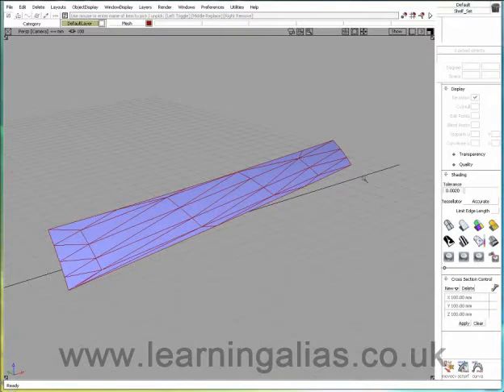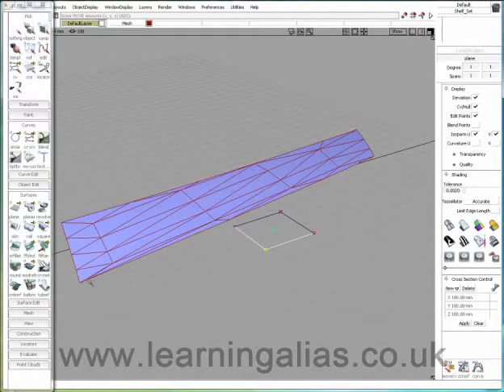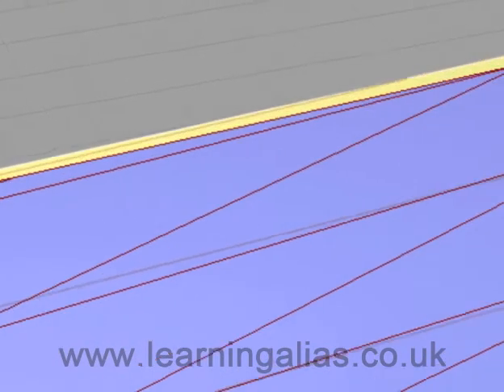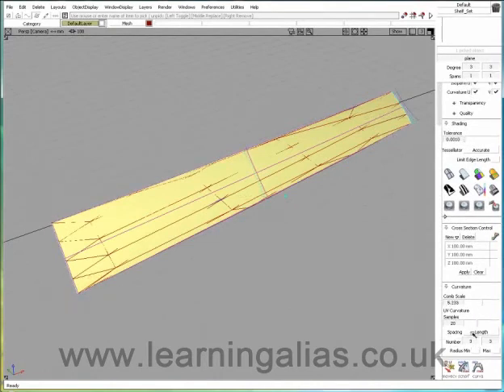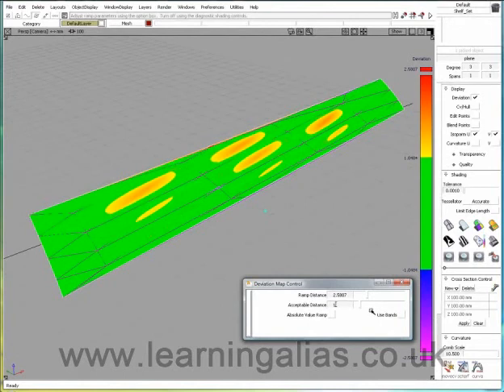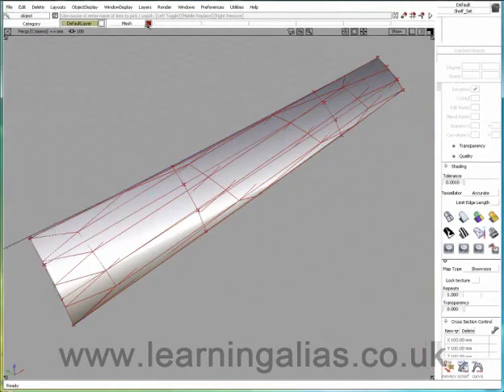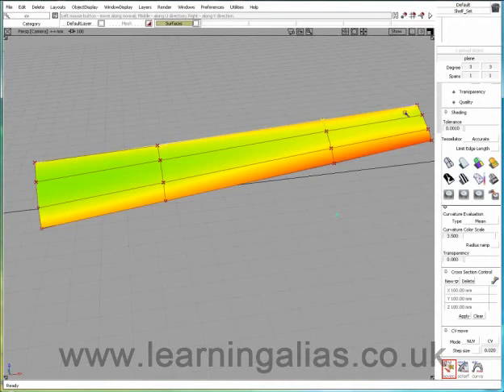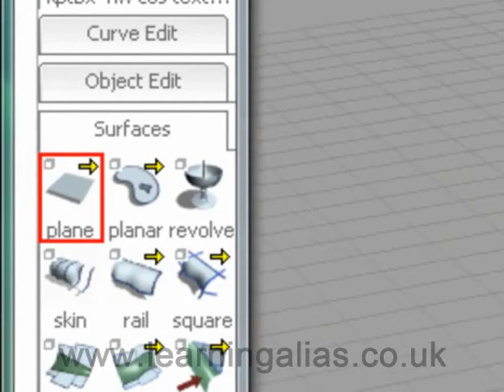00P-0-Interview MESH to NURBS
Power Video Pro. Mesh to Nurbs workflow part 1. Private Release by Kevin De Smet